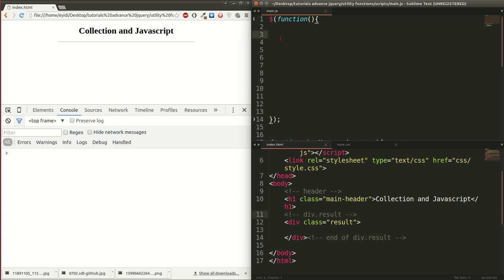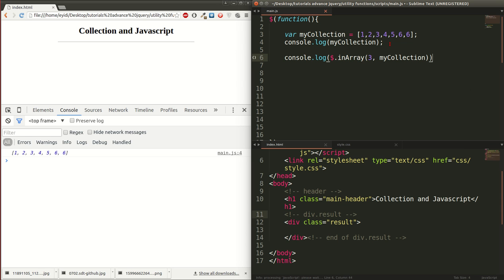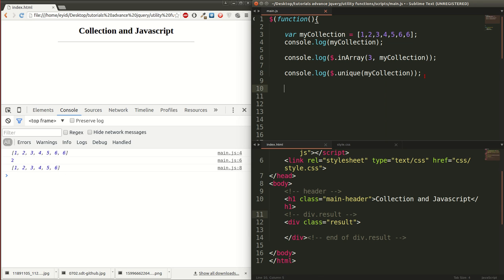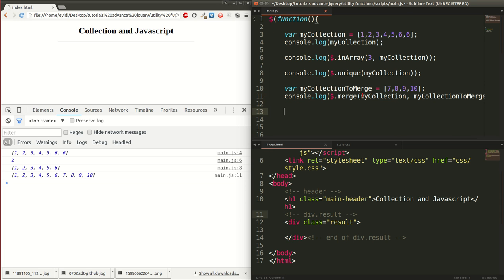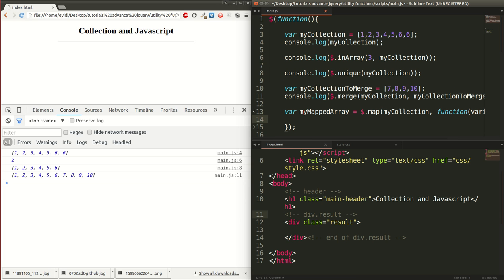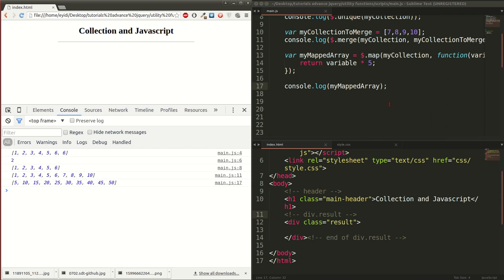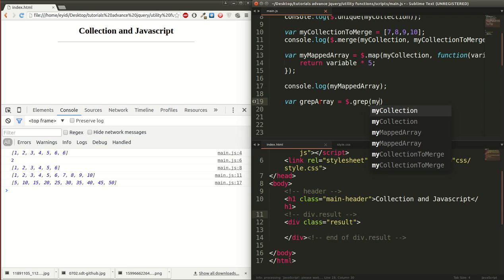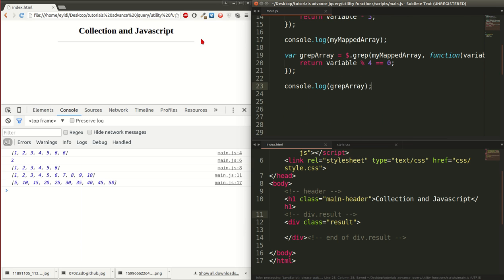Master Javascript Collections in 6 minutes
Master the Modular Programming on Udemy to stand out in your job.